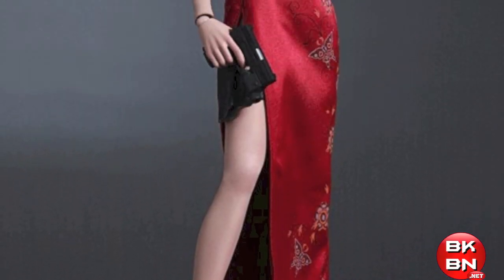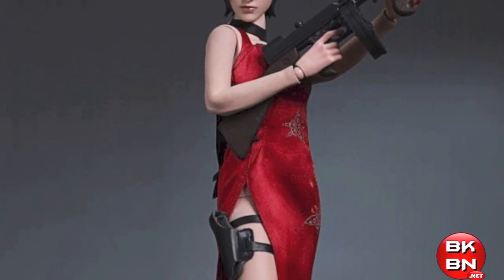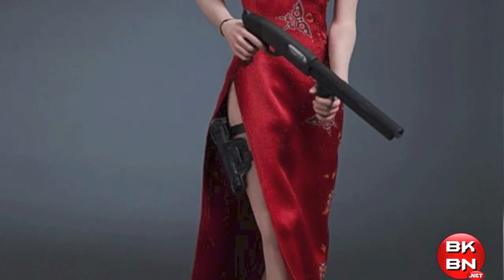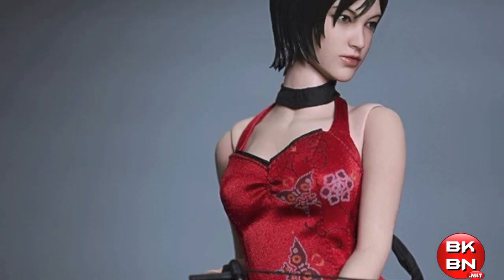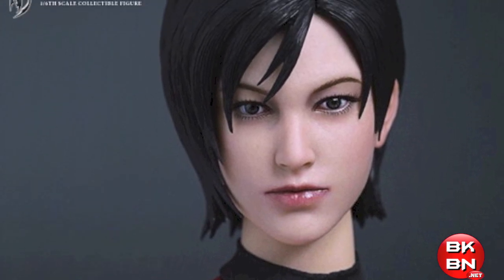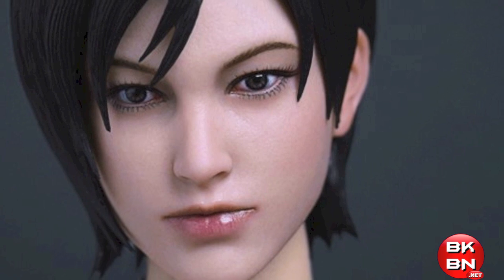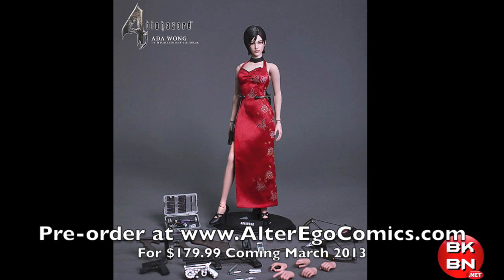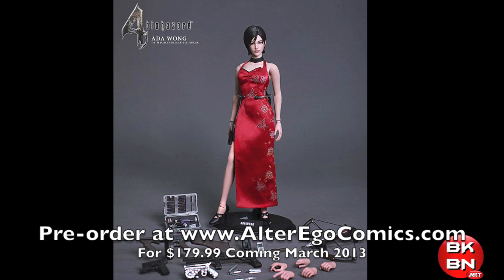Resident Evil 4 HD Hot Toys Ada Wong 1/6 Scale Video Game Figure Pics & Details!